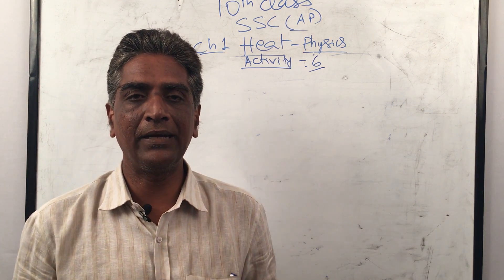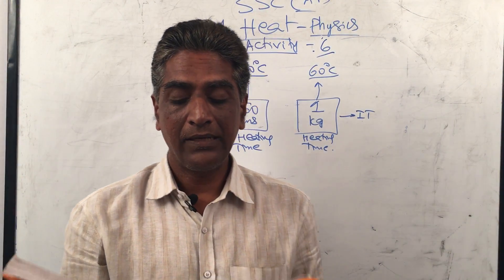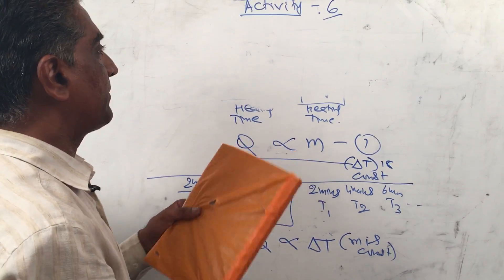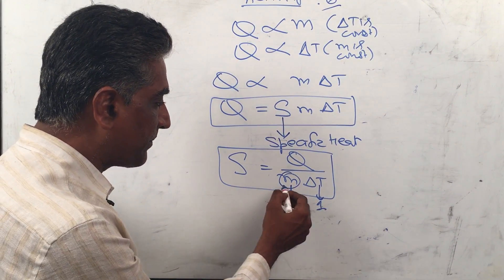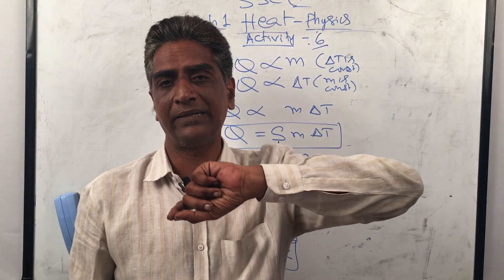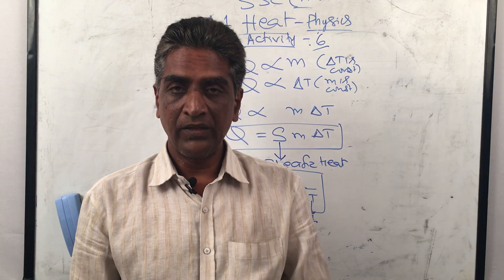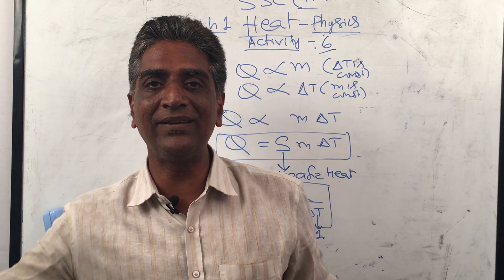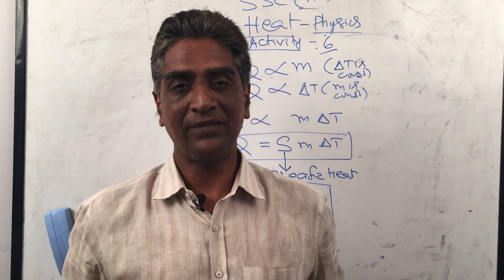Heat Activity 6 - Class 10 - Physics Through Activities - by NARENDRA KUMAR